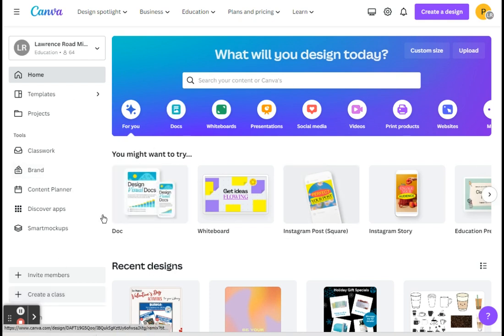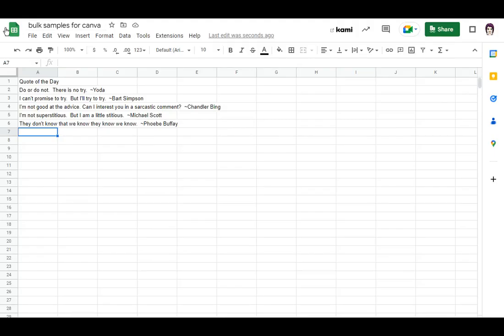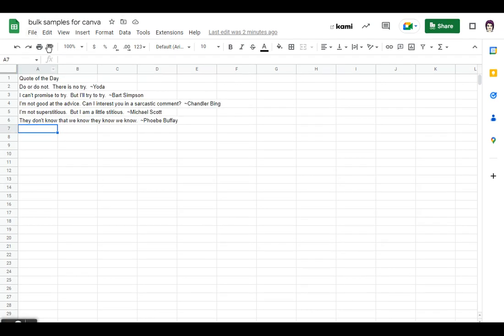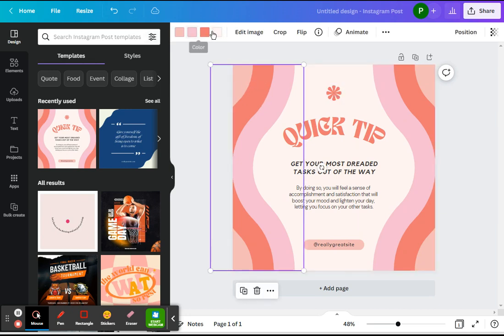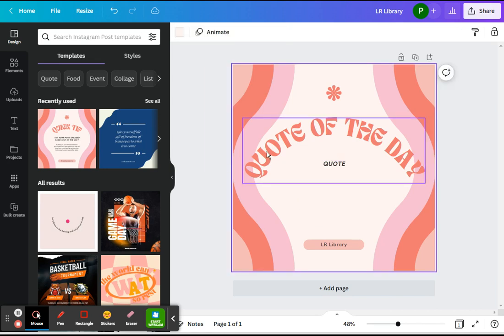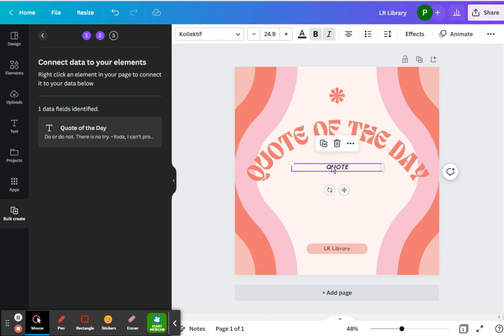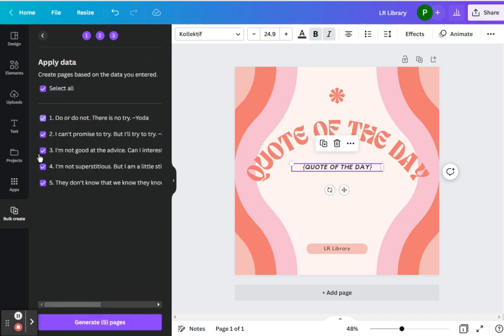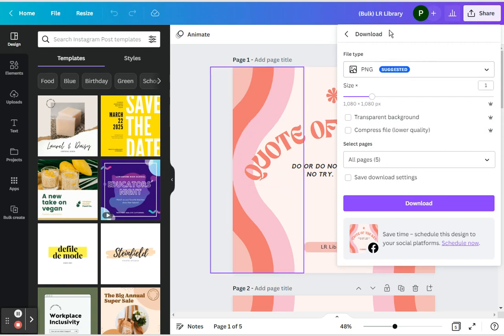Canva: Bulk Upload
Demo of how to use the "bulk create" feature in Canva to simplify creation of content that you use all the time!  Can be applied to creation of graphics for Do Now, Homework, Quote of the Day, Fun Facts, etc.